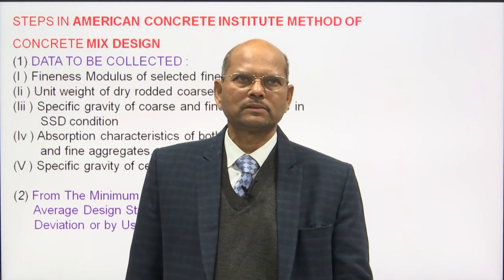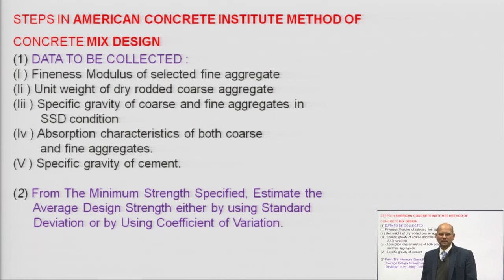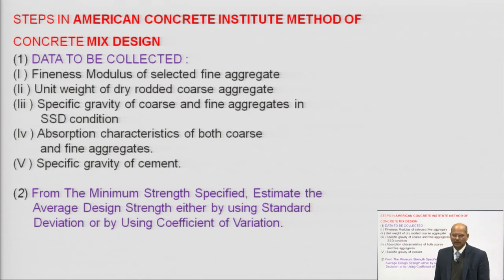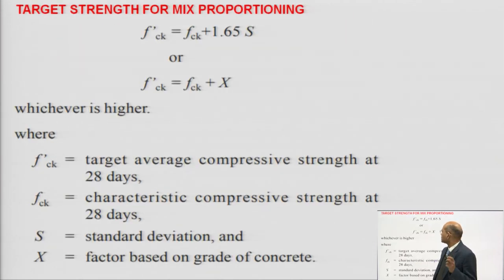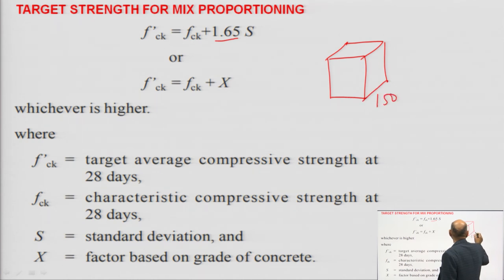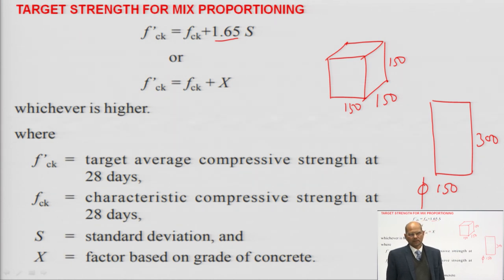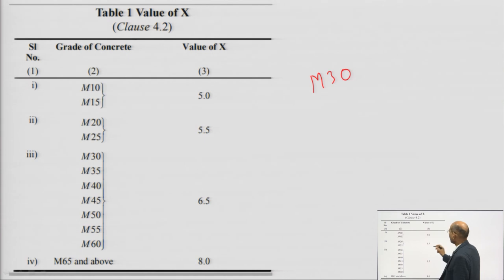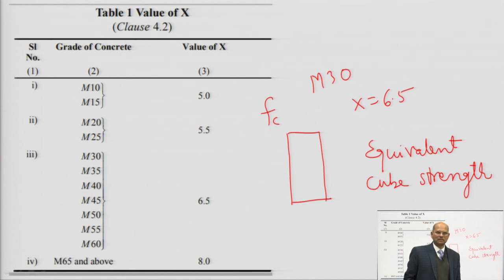ACI Method of Concrete Mix Design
Subject:Civil Engineering
Course:Concrete Technology